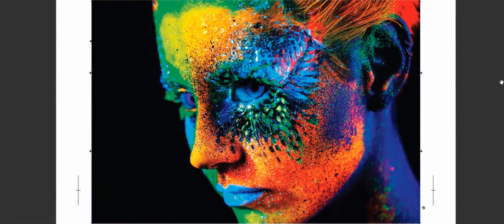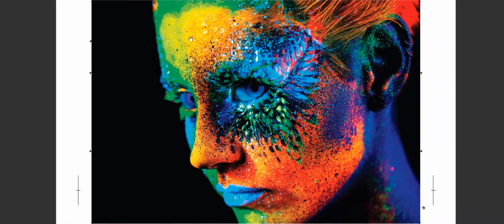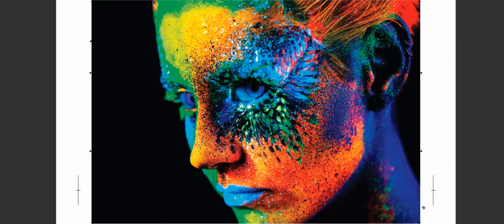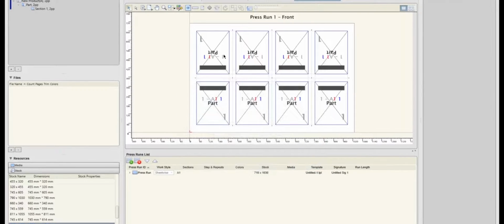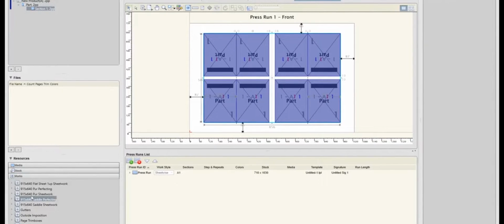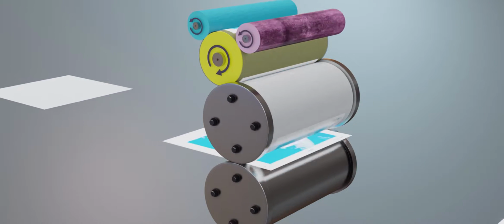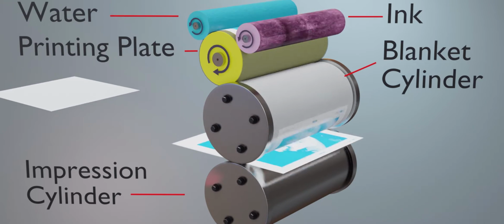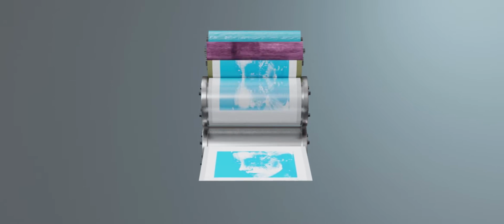How Lithographic Offset Printing Works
A video tutorial on the basics of how lithographic offset printing works.